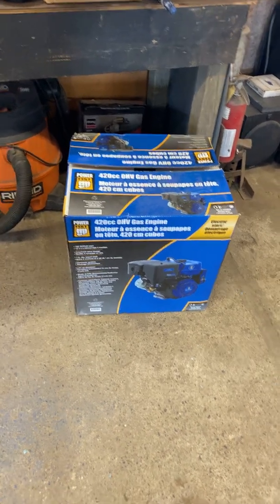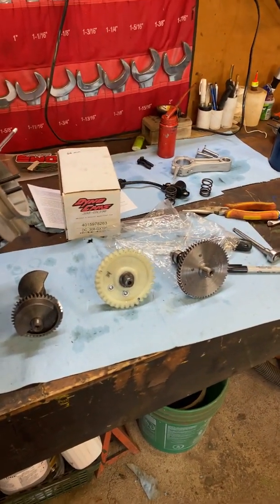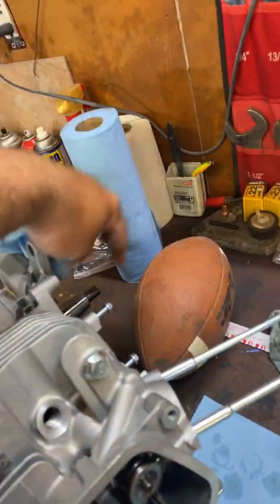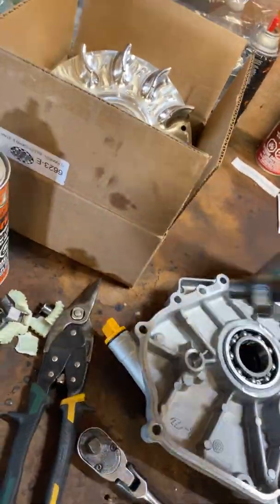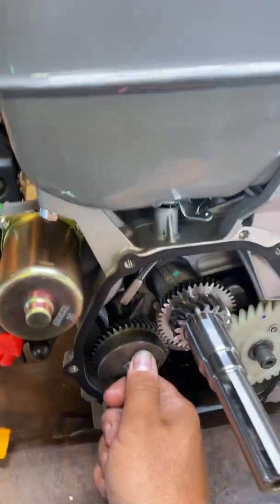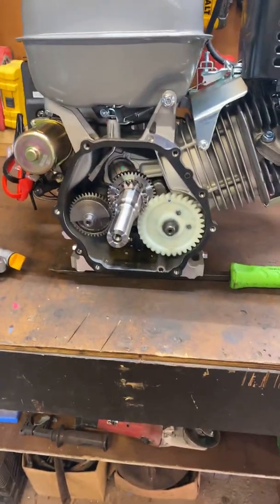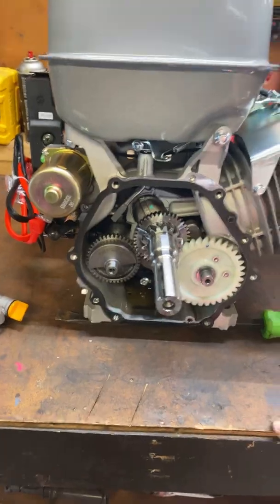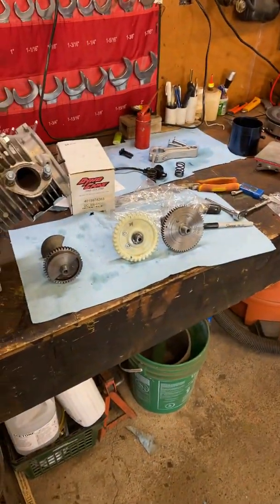Pro point vs power fist 420cc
In the process of building a power fist 420cc engine. And compared it to a pro point 420cc engine to show you there’s pretty much nothing different.